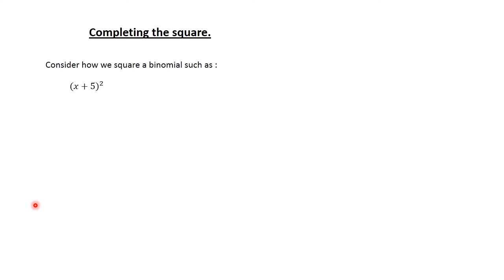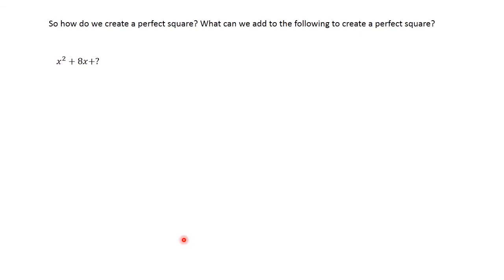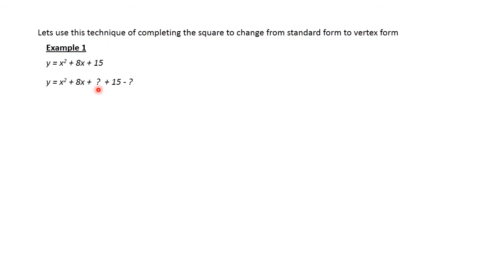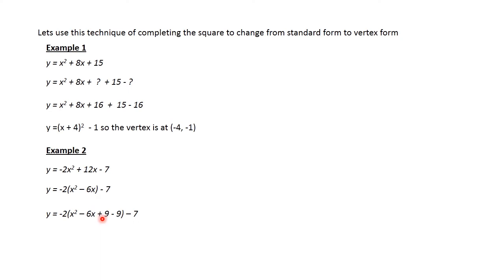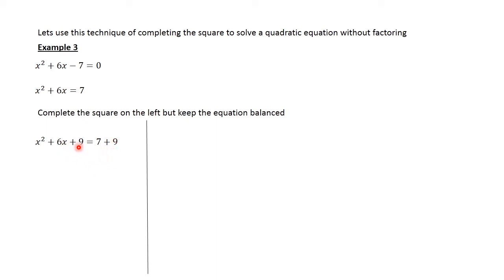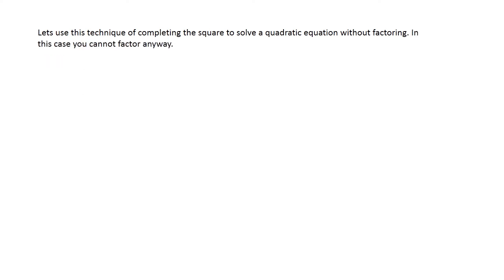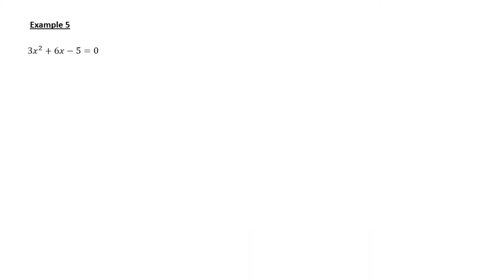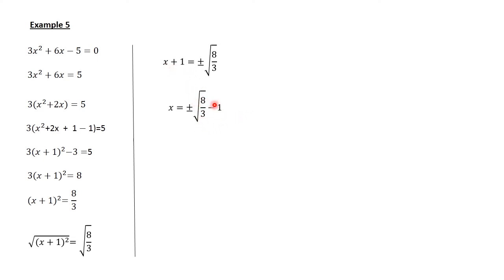Completing the square-Cammock Style